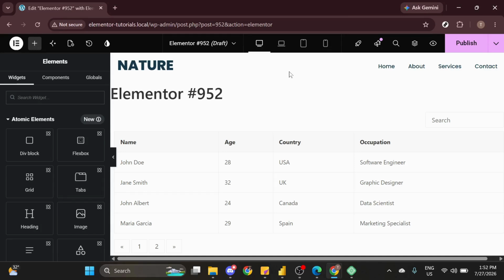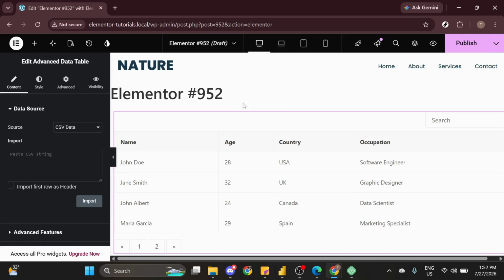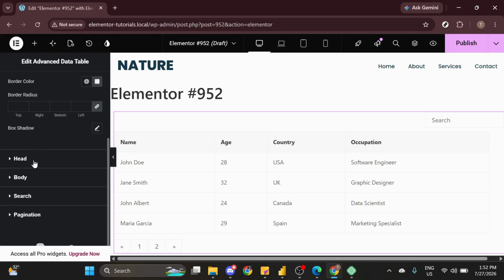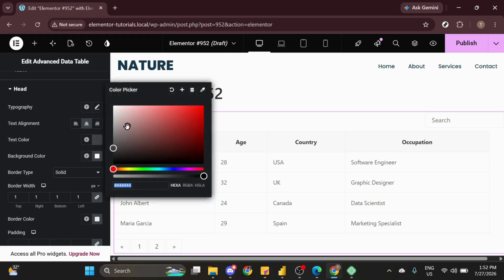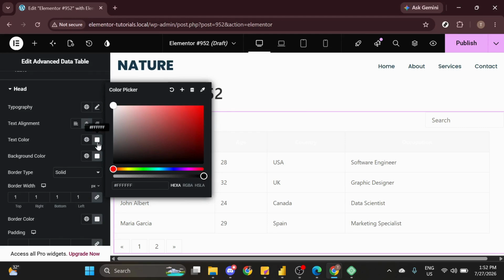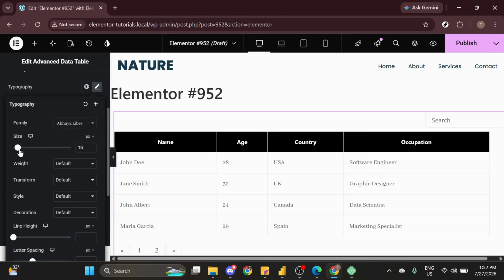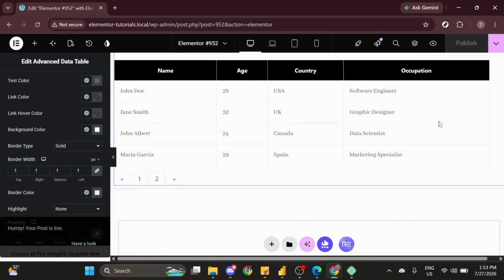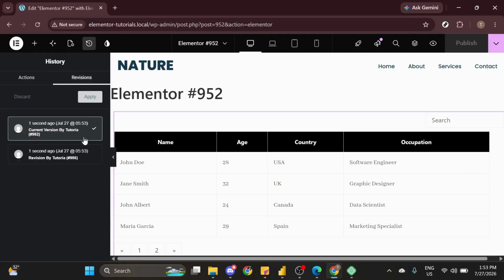How to Use Elementor Page Builder Actions and Revision History - Full Guide (2026)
In this video, you'll learn how to use the Elementor Page Builder actions and revision history effectively, even if you're a total beginner or just need a quick refresher. By the end of this guide, you'll know exactly how to manage your design changes effectively so you can create stunning web pages without the fear of losing your progress.

Here is the step-by-step breakdown:
00:00 Navigate to the Elementor editor
00:15 Explore the user-friendly interface
00:30 Dive into styling with the Style tab
00:45 Adjust section width for a balanced layout
01:00 Modify headings and text alignment
01:15 Change text color to match your brand
01:30 Set background color for visual appeal
01:45 Edit typography in the Body section
02:00 Publish your work and save options

Elementor allows you to create stunning web pages with ease while ensuring you never lose your progress. Its intuitive interface and robust features make it perfect for both beginners and experienced users.